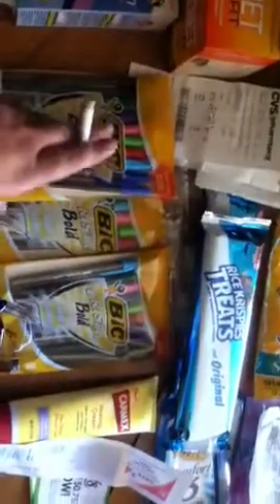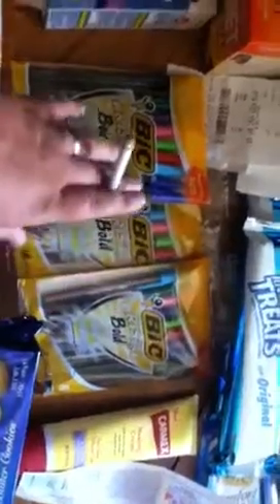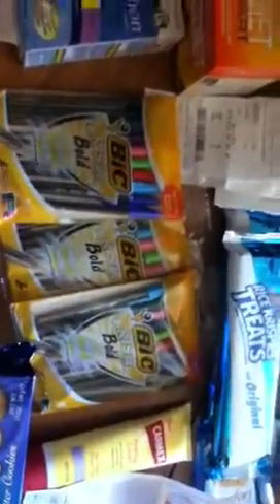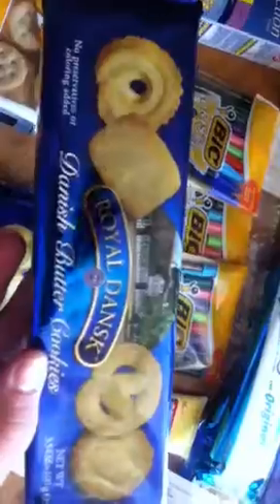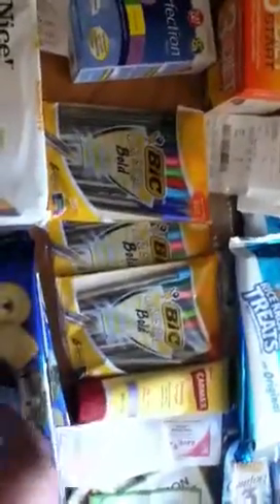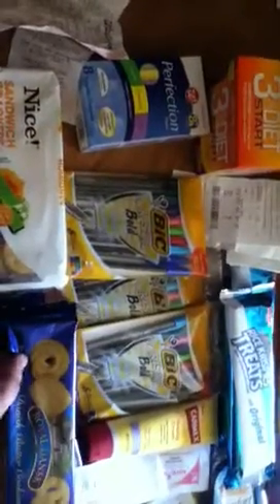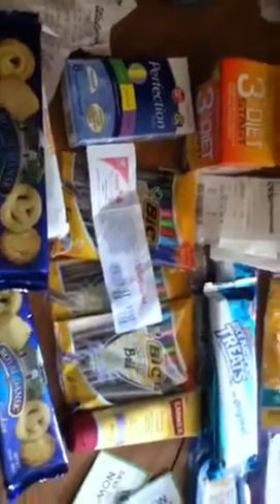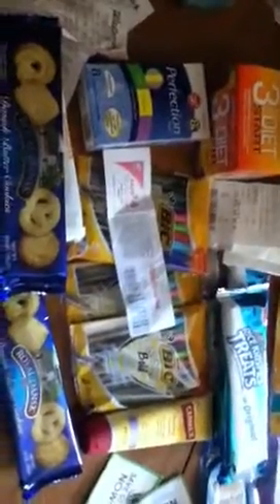Walgreens Haul 8/5/12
I got almost every deal that I planned except the lipton, they were out. I had to change my transactions a bit though.